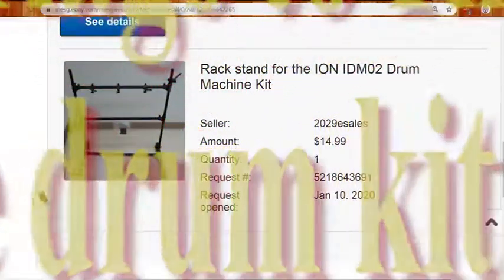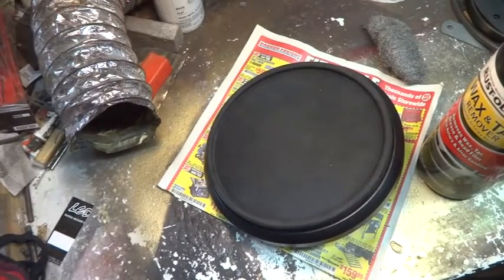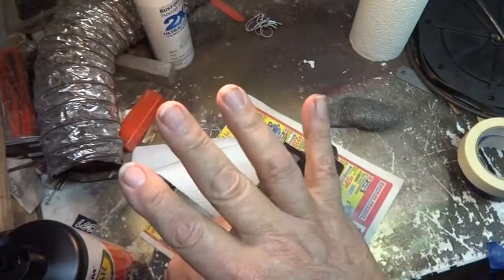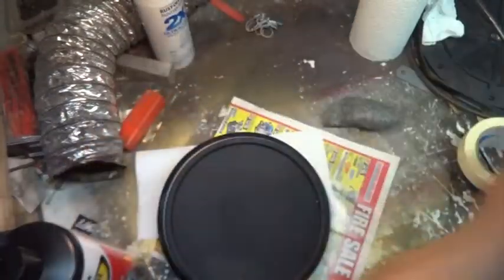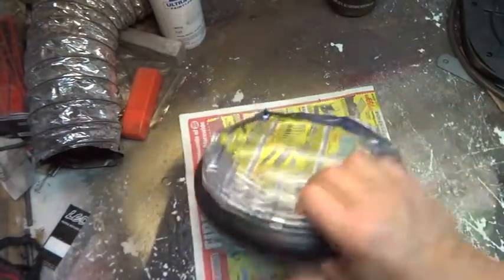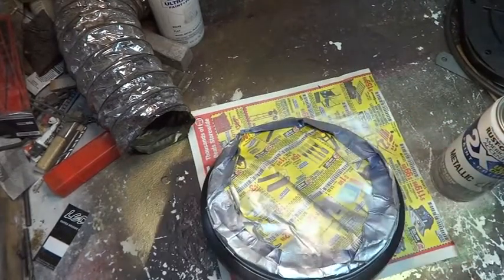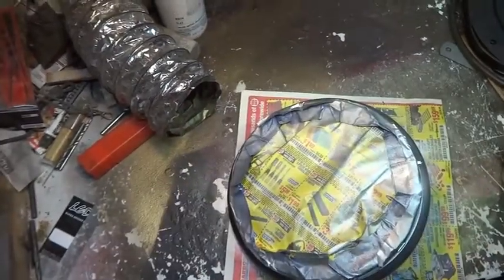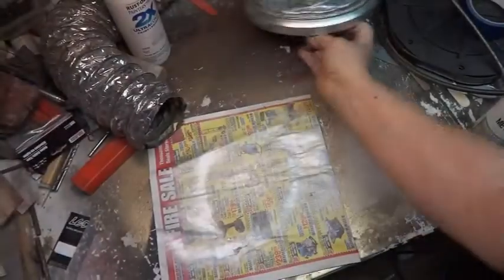From Rags to Riches e drum kit Painting Drums part 2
This is a DIY painting Electronic drums, playing music with e-drums.
Tag words; rock 'n' roll, country, blues and rock,
electric guitar and acoustic, singing do-it-yourself
DIY musical playing amplifier modifying redoing
song acoustic guitar piano drums bass gig how to